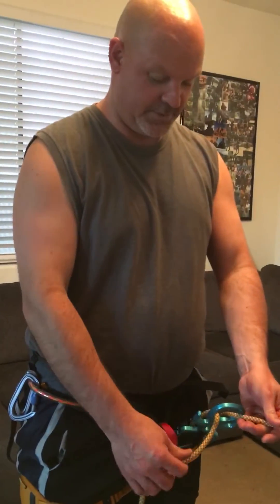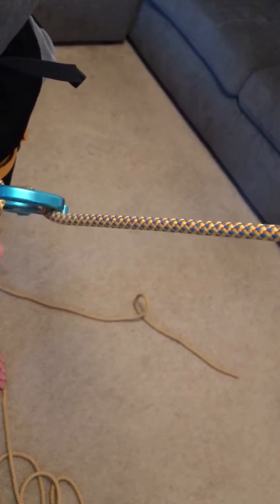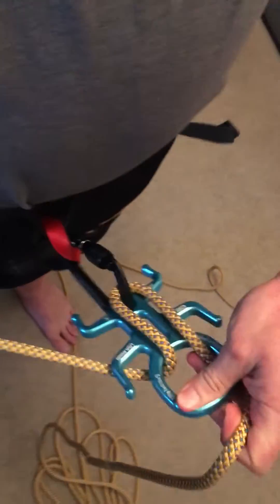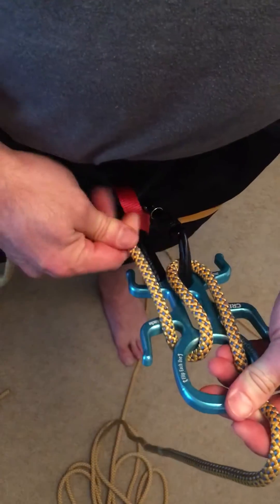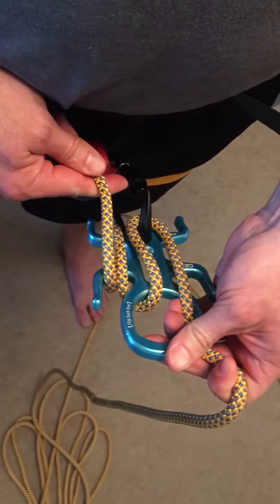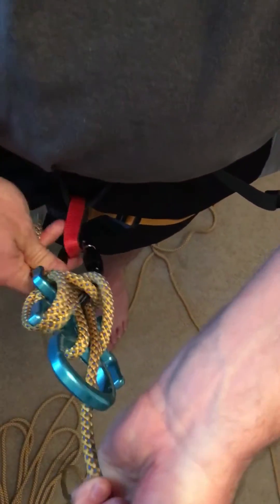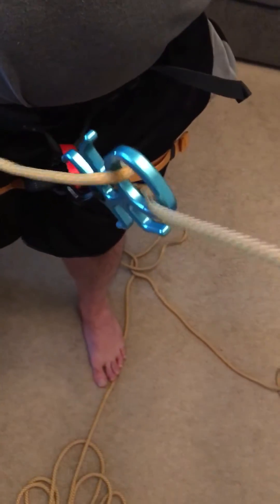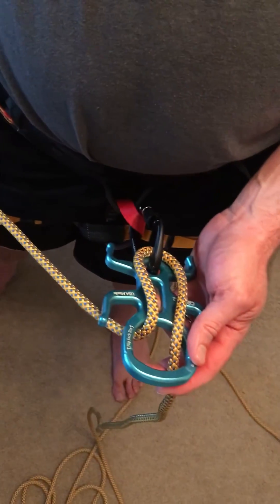How the Critr2 works?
Demonstrating the different friction settings on the Critr2 for my parents.